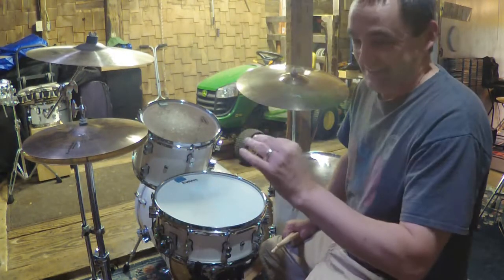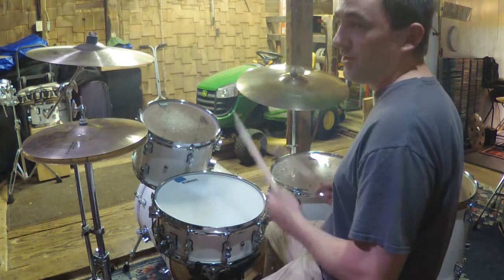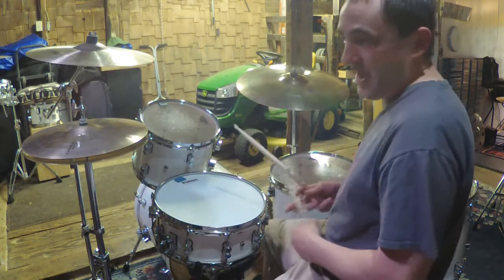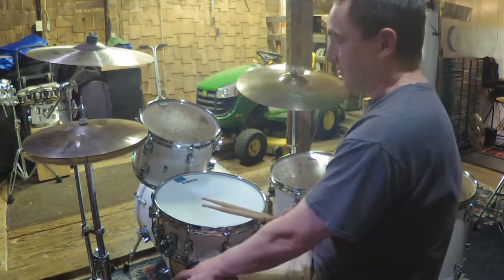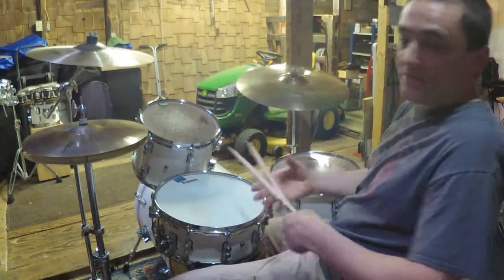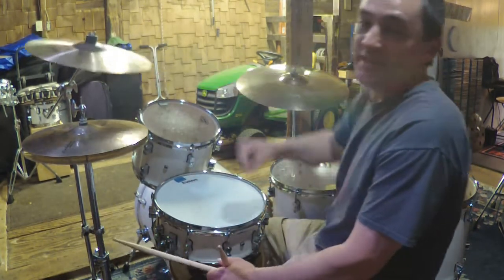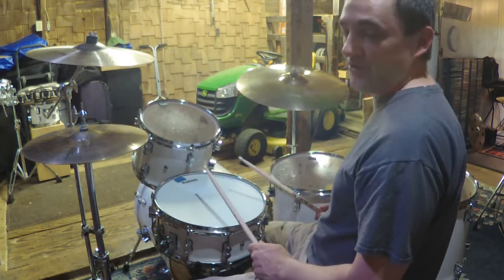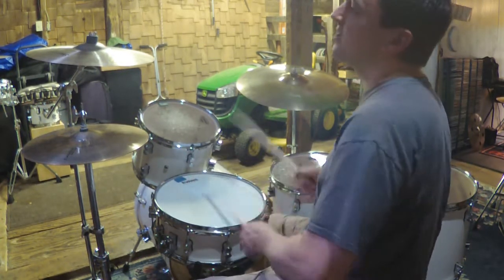The Best Drum Fills! Crowd Pleasers!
SICK DRUM COMBINATIONS!
FOR FILLS AND SOLOS AND PLEASING THE CROWD!
(You're welcome)